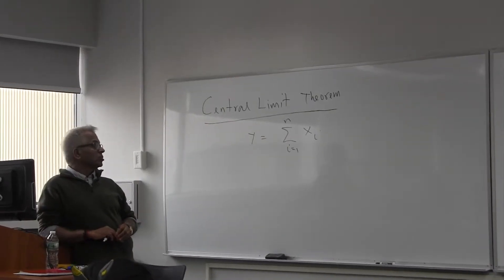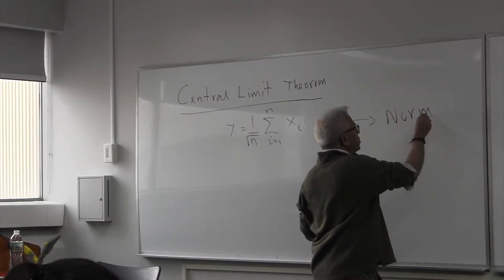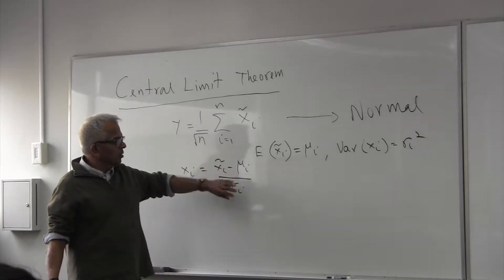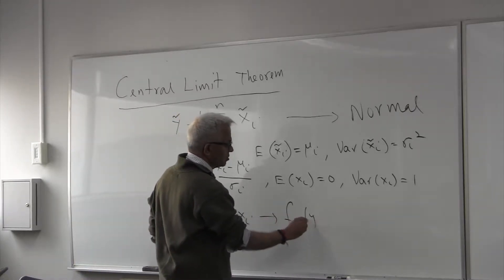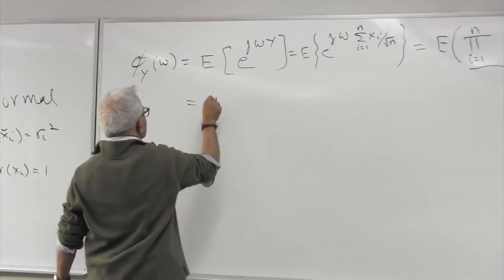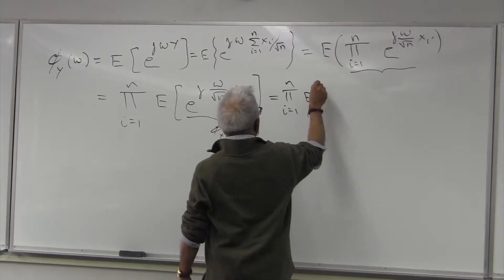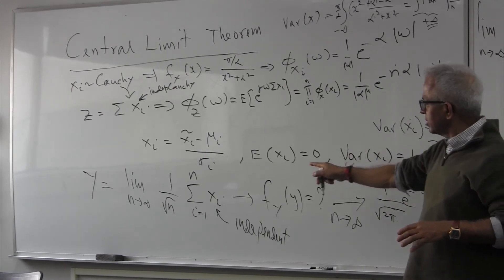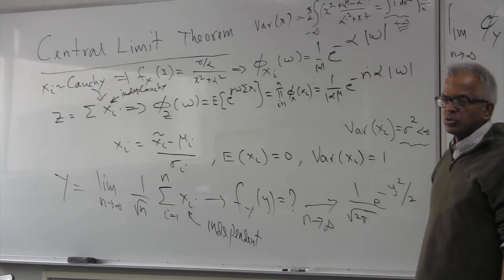Pillai: Central Limit Theorem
Central Limit Theorem, which states that the sum of a large number of independent random variables tends to be Gaussian,  is proved here using characteristic functions.